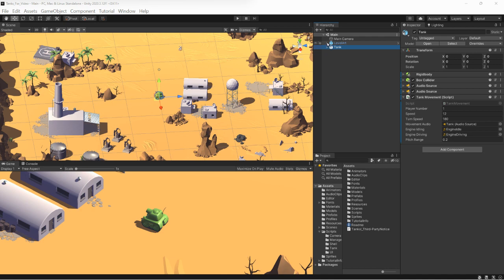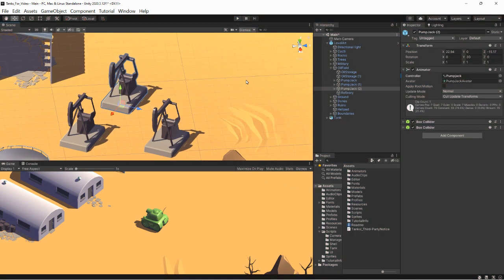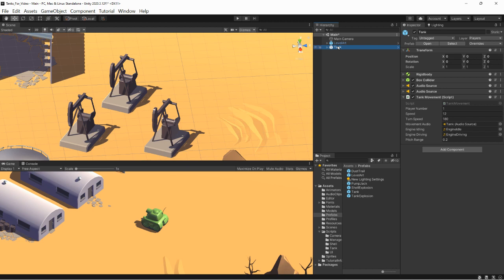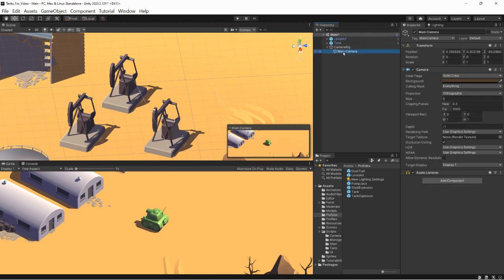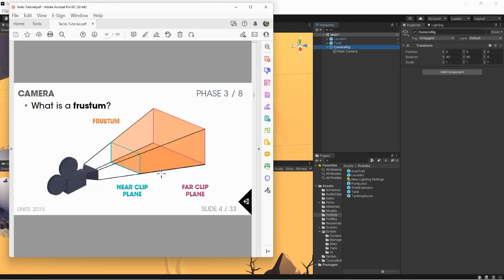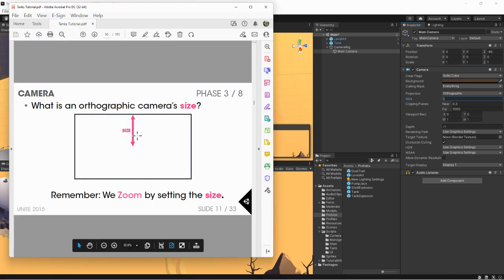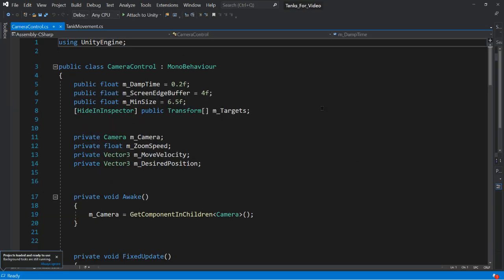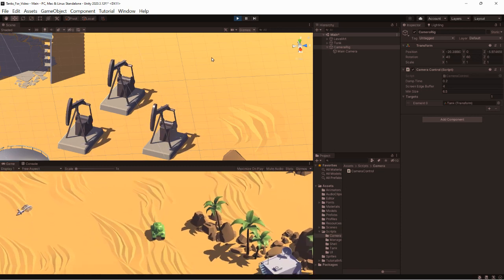Setting up the Camera Rig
In this short video I set up the camera to follow the player and dynamically scale the size of the orthographic camera.